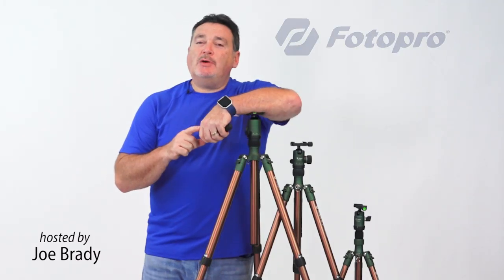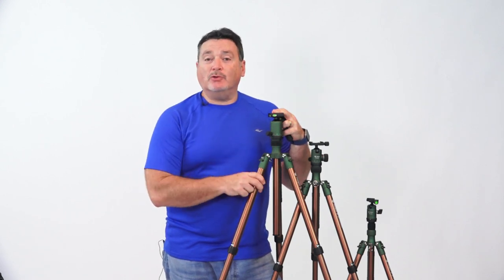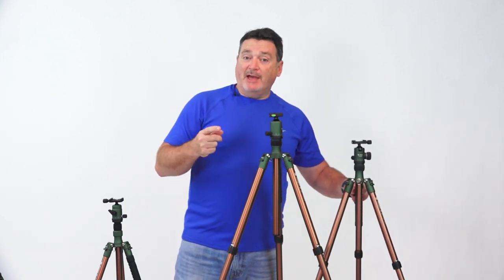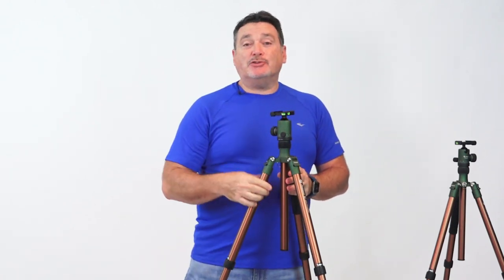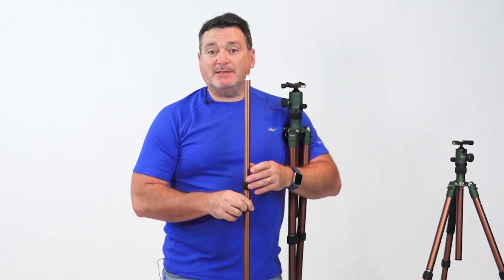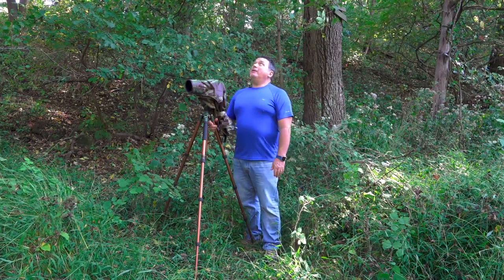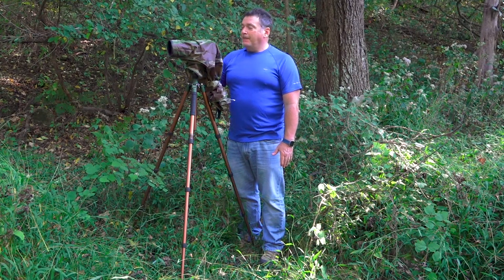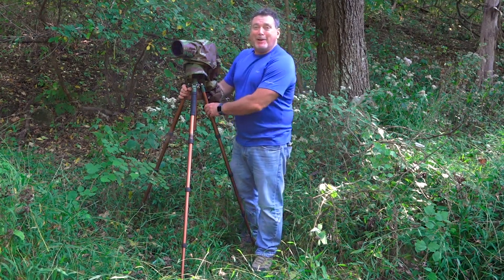Fotopro Field Series Tripods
Designed for photographers and spotters, the Fotopro Field Series Tripods are made in colors designed to disappear in the field to keep distractions at a minimum and blend together with camp gear. Lightweight and well built, these tripods come in three sizes for different needs and camera system weights.